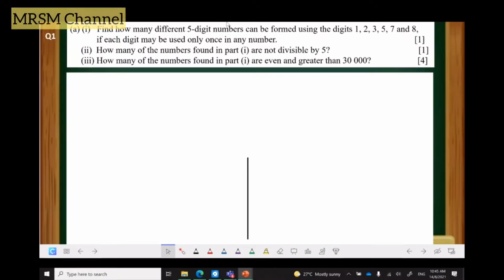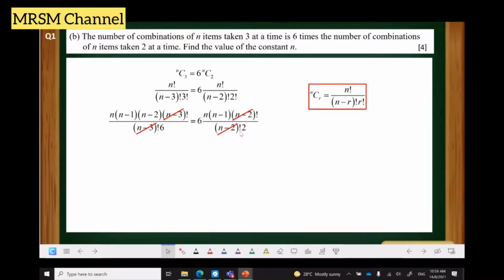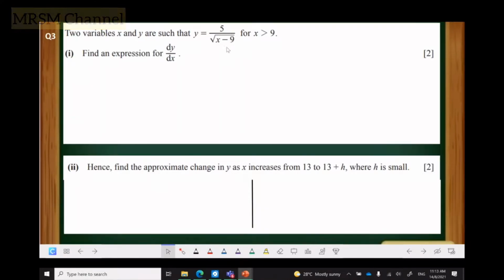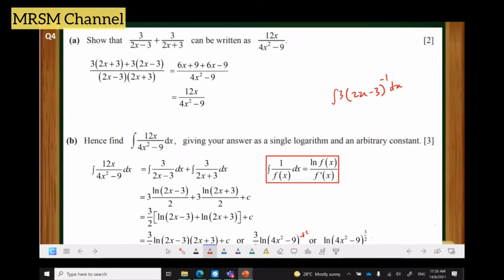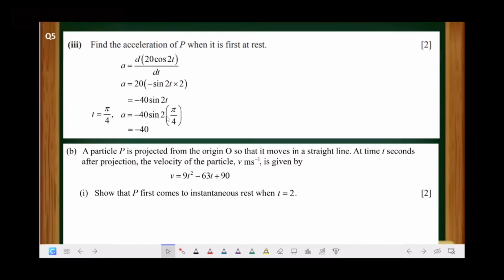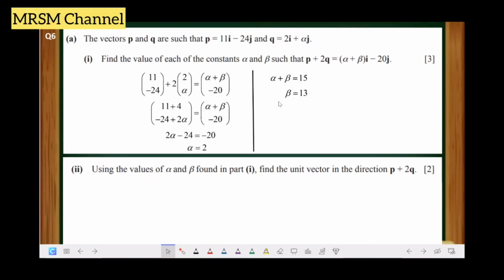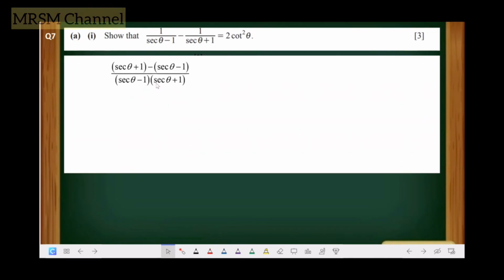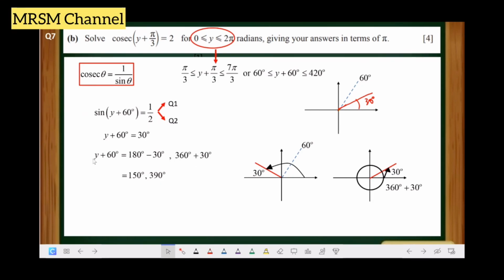PART 2: IGCSE (Form 4)